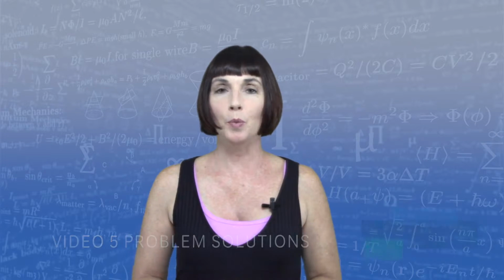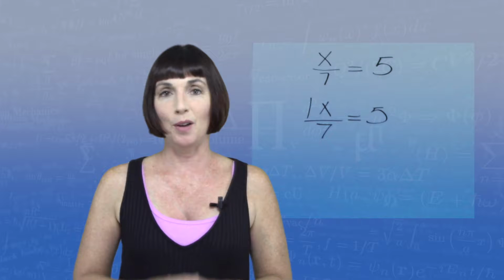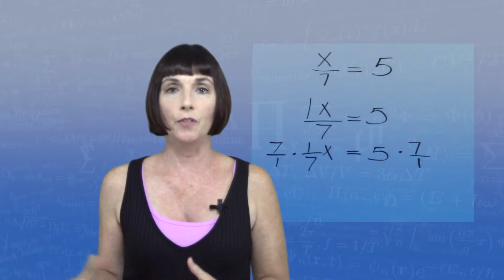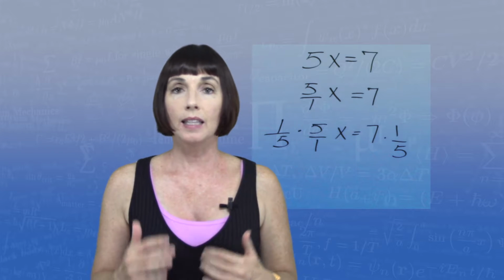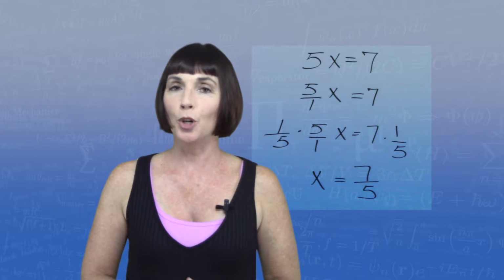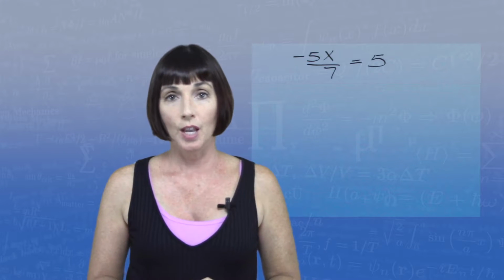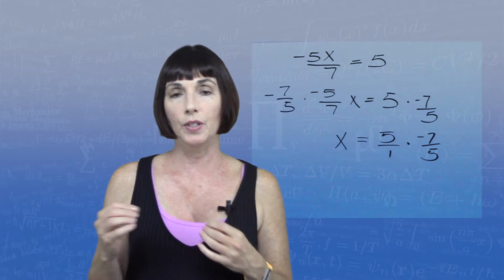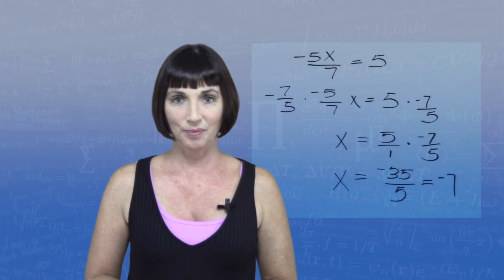Math Bytes w/ Allison: Video 5 Solutions, Solving Algebraic Equations- Practice Problems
Solutions to the algebraic practice problems from the end of Video 5. Assumes basic knowledge of fractions and negative numbers.